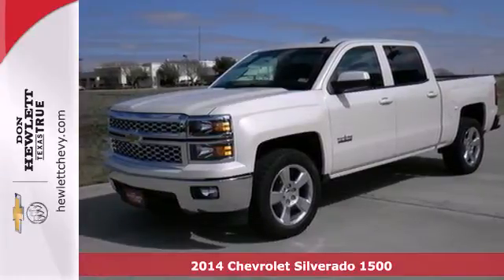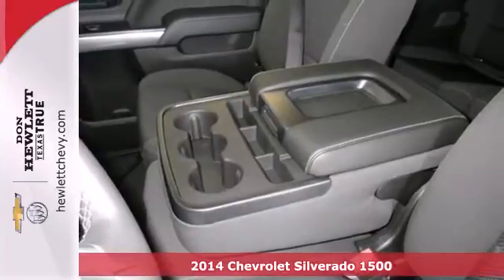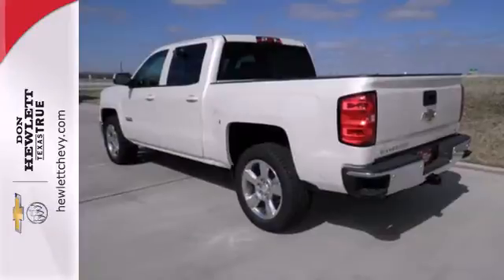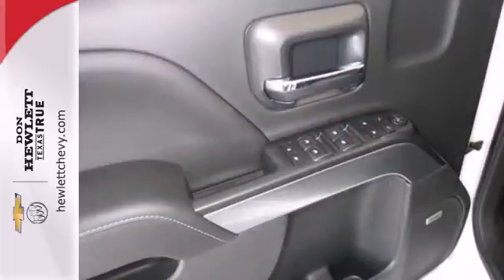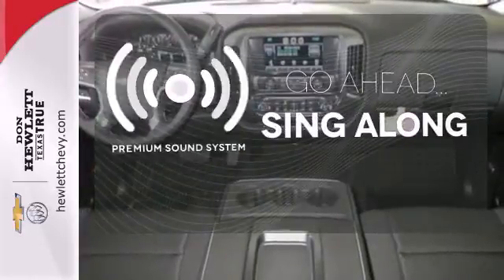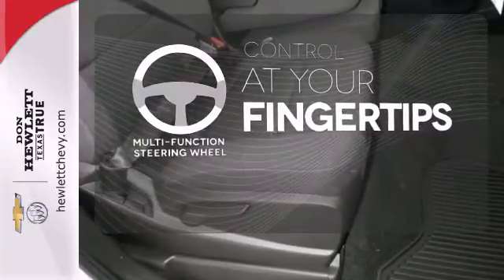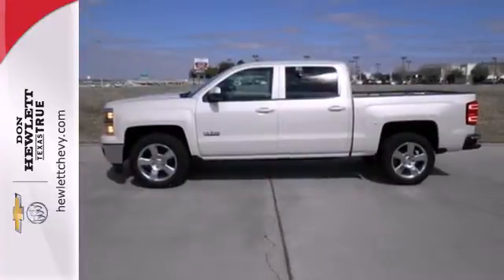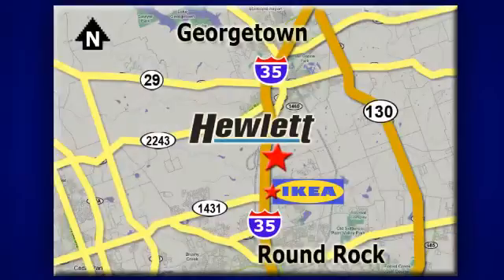2014 Chevrolet Silverado 1500 Austin Round-Rock Georgetown, TX #141468 - SOLD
Year: 2014
Make: Chevrolet
Model: Silverado 1500
Trim: 1LT
Engine: 5.3L V8
Transmission: Automatic 6-Speed
Color: Gbn White Diamond Tricoat
Interior: H0u Jet Black
Stock #: 141468

Address:
7601 S IH 35